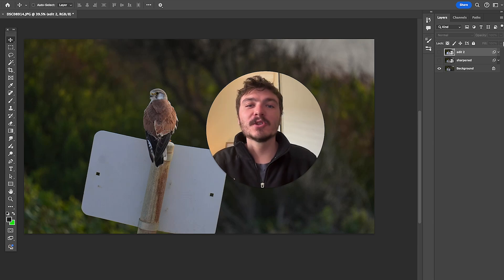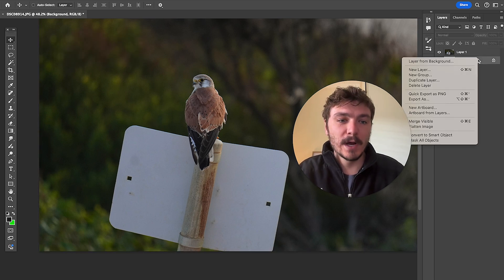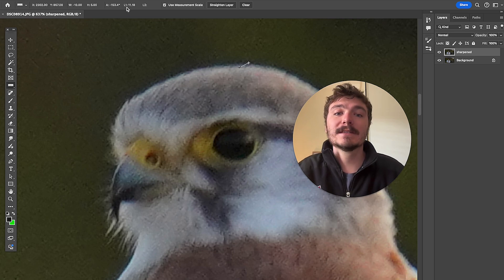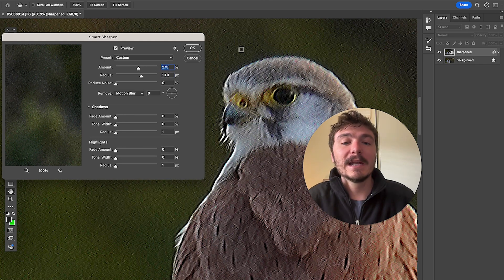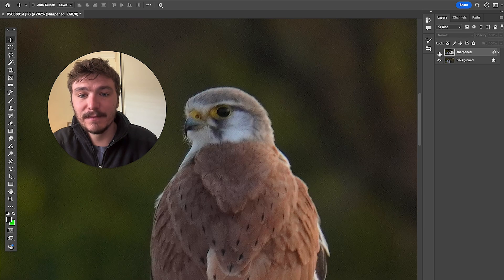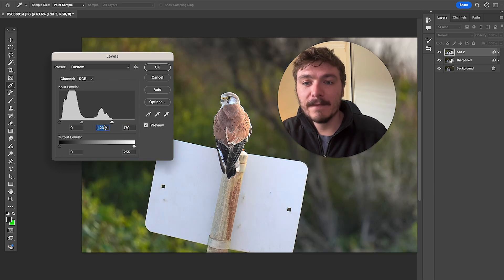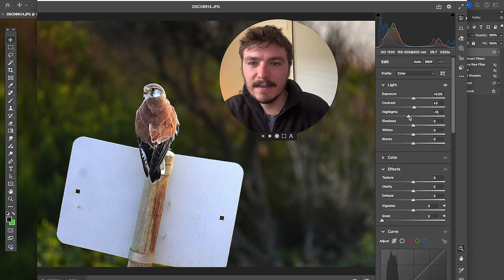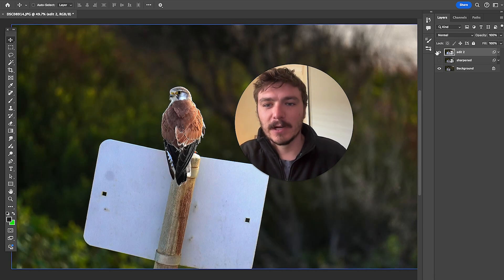The EASY Way to Remove Motion Blur in Bird Photography (Photoshop Tutorial)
🤔 Got 45 Seconds? Tell Me How I Can Help You With Birdwatching!

Whether you had camera shake when taking your bird photography or the bird happened to move the split second you captured the photo; here's how to remove Motion Blur in your Bird Photography.

We'll be using Photoshop and using advanced sharpening techniques in this Bird Photography Editing Tutorial. This is the EASIEST way to reduce blur in bird photography.

By understanding the angle of the camera movement motion blur, we can determine how to fix it in Photoshop. I also show how to utilise Photoshop's Camera Raw Filter capabilities.

0:00 Remove Motion Blur
4:28 Fix Lighting with Levels
5:54 Camera Raw Filter Blur Removal